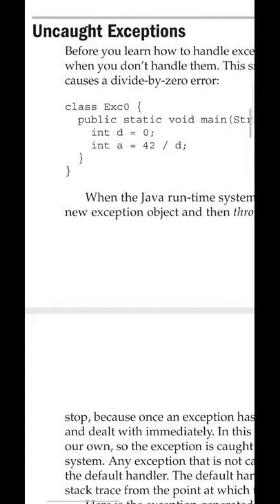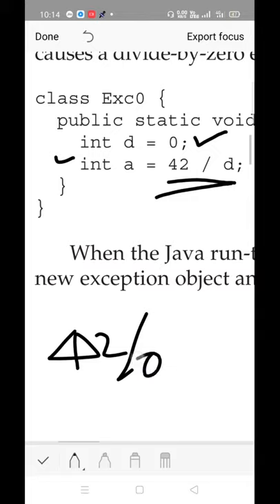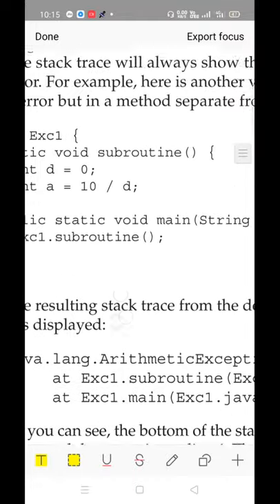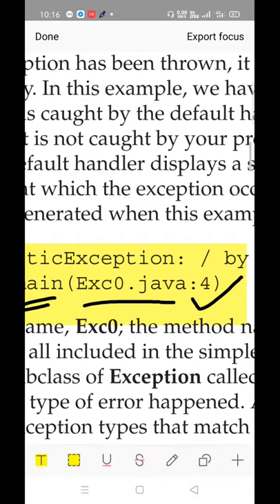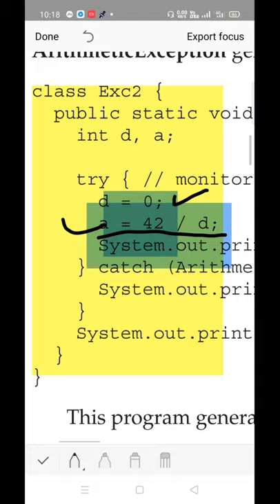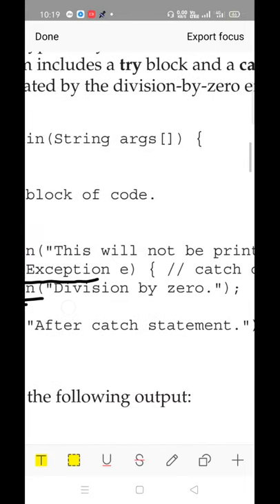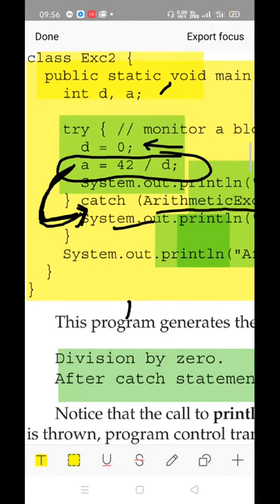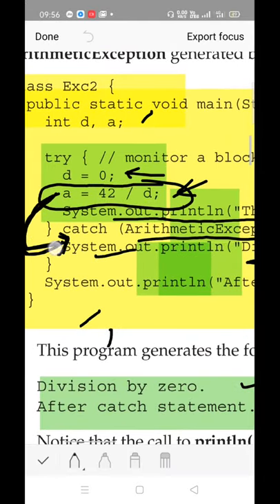18CS45 OOC by Prof. Raghavendra Hegde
Exception handling